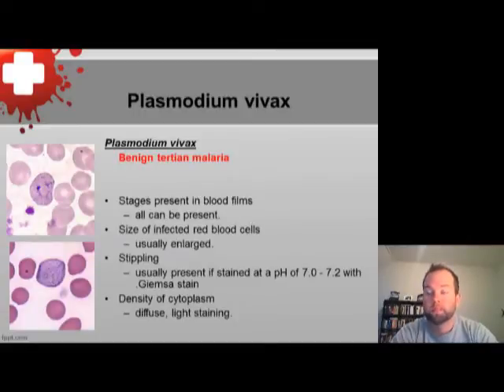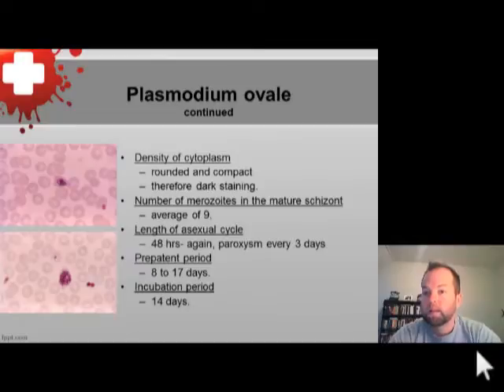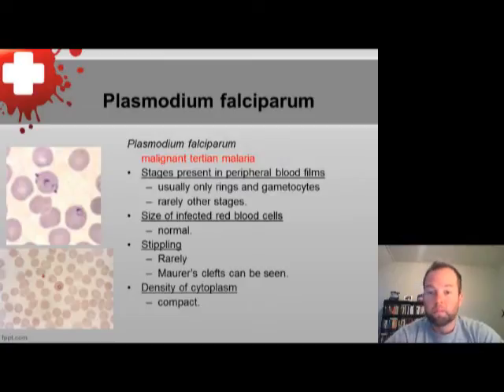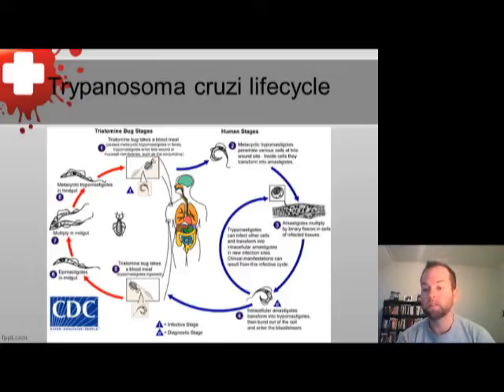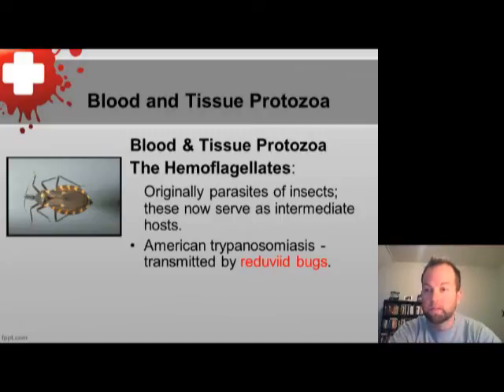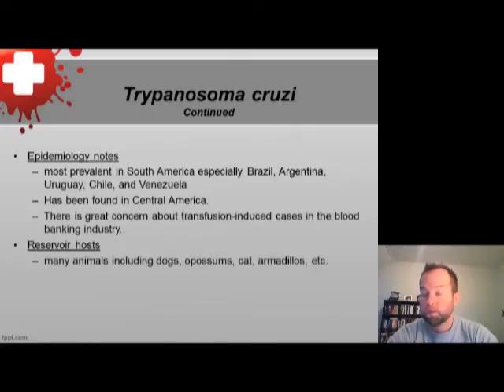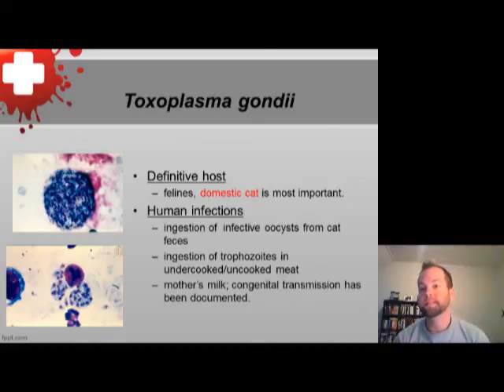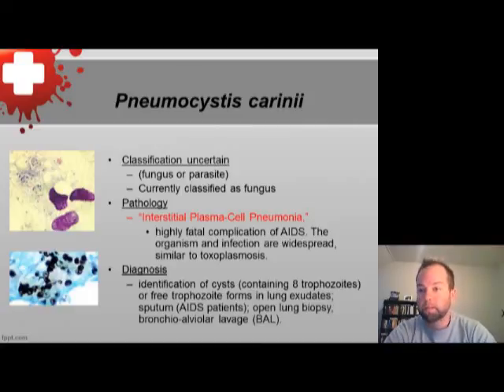Malaria and Other Protozoa Part 3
Plasmodium species, T. gondi, and T. cruzi.